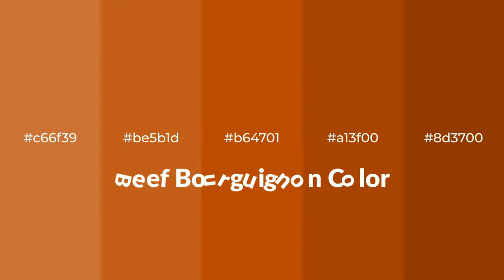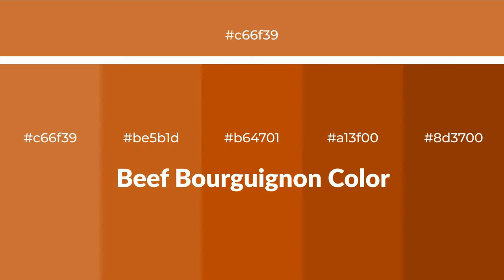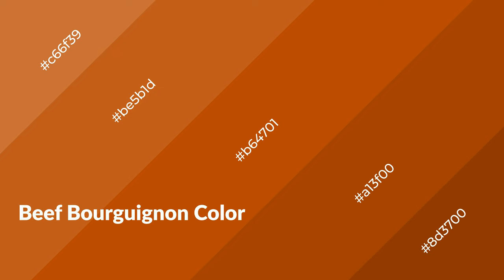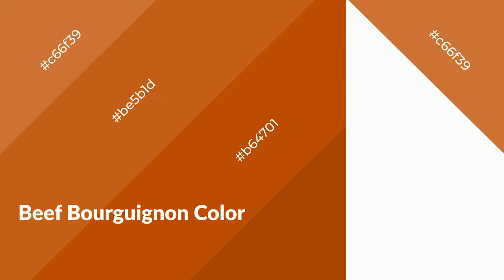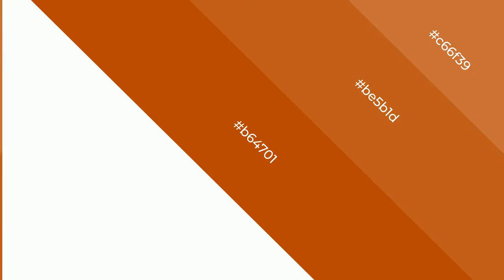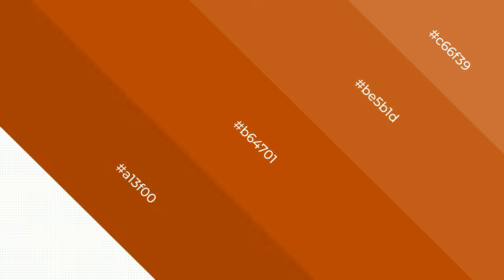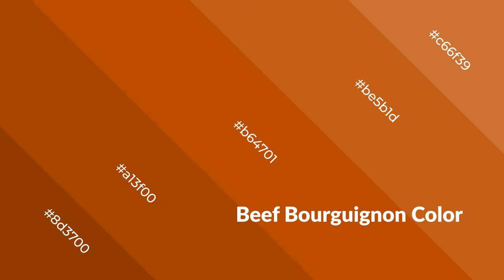Shades & Tints of Beef Bourguignon color b64701 A Warm Orange color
Shades of Beef Bourguignon color b64701 Warm Shades of Beef Bourguignon color with Orange hue for your project!

Shades
Hex a13f00

Tints
Hex be5b1d

Beef Bourguignon is a warm color, and it emits cozier and active emotion. Warm colors are symbols of warmth, fire, heat, and sunshine. It also evokes joy, passion, love, and even anger emotions. You can see them used in Restaurants and Gyms.